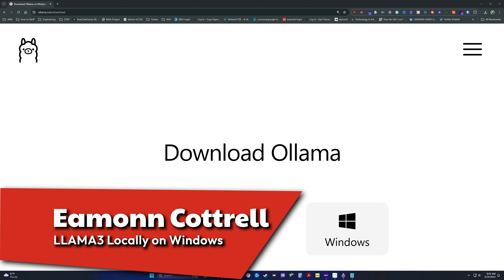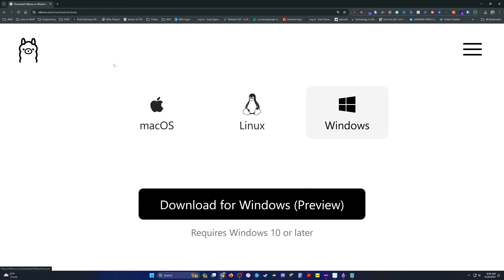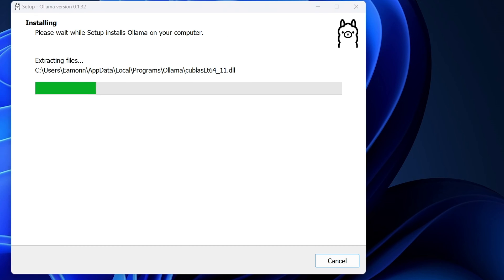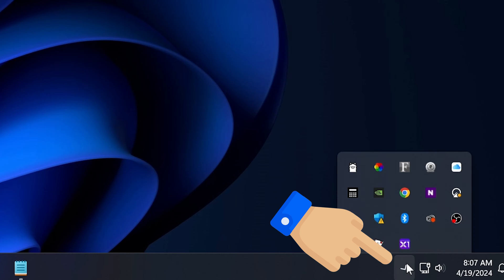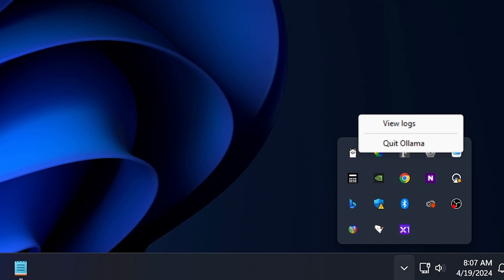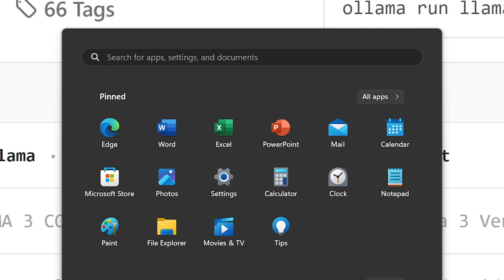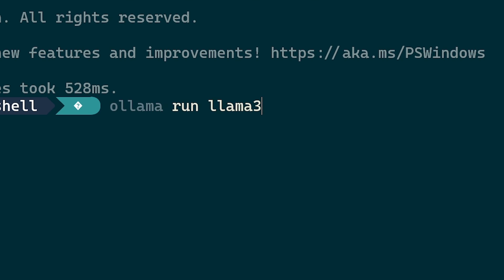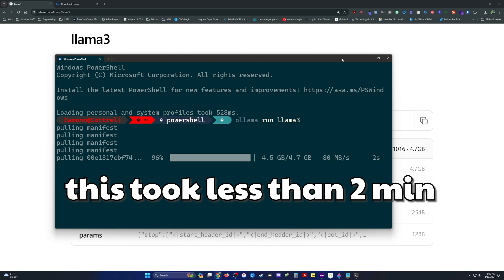Llama 3 Tutorial - Llama 3 on Windows 11 - Local LLM Model - Ollama Windows Install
How to run and use Llama3 from Meta Locally. It only takes a couple of minutes to get this up and running on your computer. You can use Windows as I've done in this quick tutorial, Mac or Linux.

We use Ollama to download and run the LLM locally on our computer.

This gives us a speed advantage. The model performs faster locally than online (depending on your hardware).

THIS IS BEGINNER FRIENDLY. You will have to open Powershell and paste in a command, but then it behaves just like ChatGPT or Gemini or any other chat based LLM that you may have already interacted with.

🖥️ Office items I can't live without: